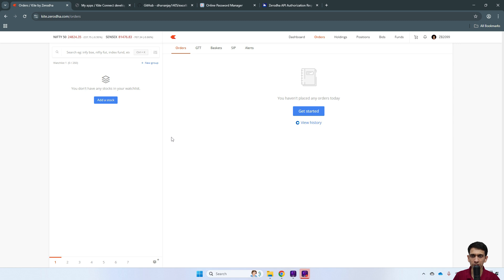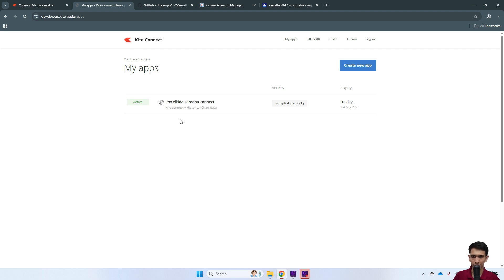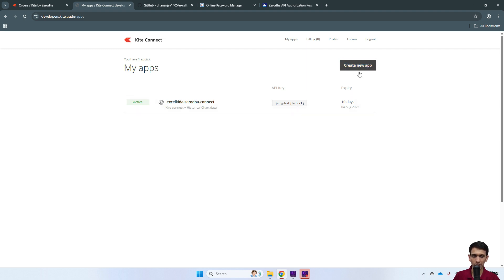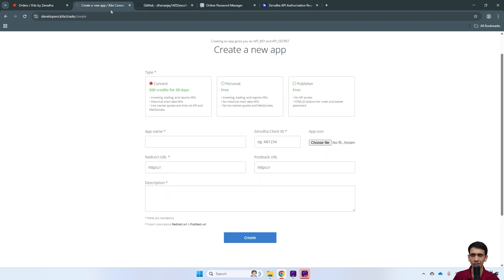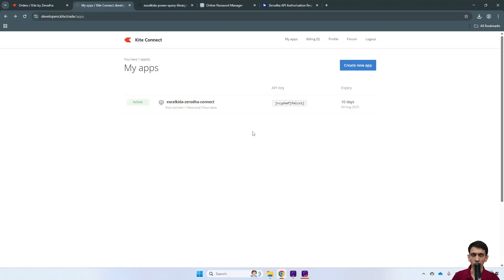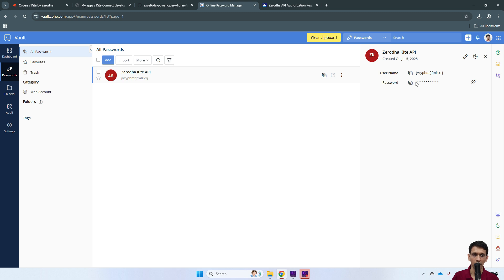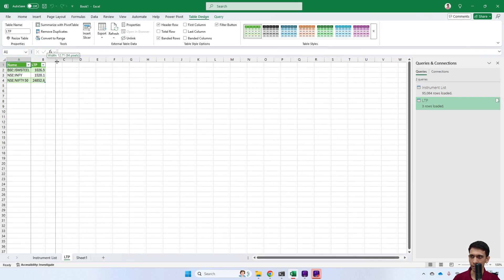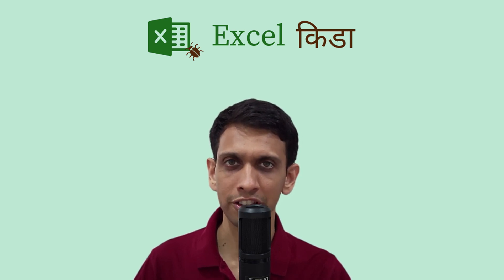How to fetch realtime stock / share prices in Excel via Power Query from Zerodha API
Tutorial demonstrating how to pull live market prices from NSE / BSE exchange into Excel by utilizing Zerodha Kites Connect API platform feeds. Technique sends HTTP requests to Zerodha API server which returns LTP (Last Traded Prices) for specific list of shares / securities using Power Query script. Sign-up for Zerodha Kites Developer platform is required for API access which is a paid service. User needs to create app on developer platform to generate API key (user id) and API secret (password). Ensure you have demat account.

Two steps of authentication are used:
1) Browser based (via authentication page) to generate request token
2) Local PC based (via PowerShell script) to generate access token

0:00 Intro
0:33 Setup (one-time)
5:11 Authorization / Authentication (daily)
10:45 Fetching LTP in Excel via Power Query
16:59 Closing Remarks